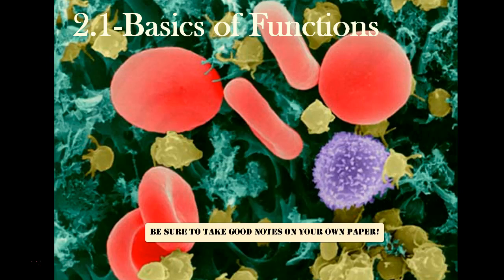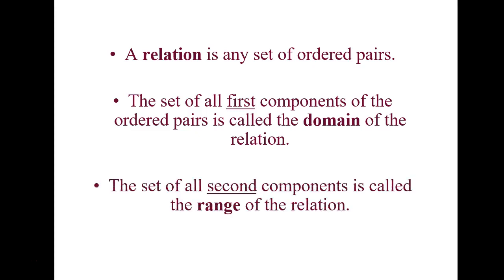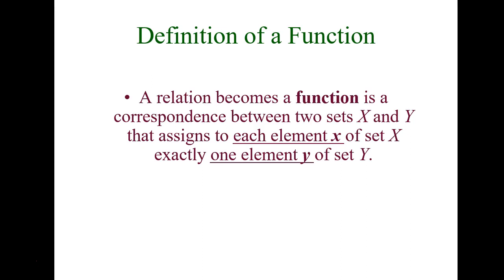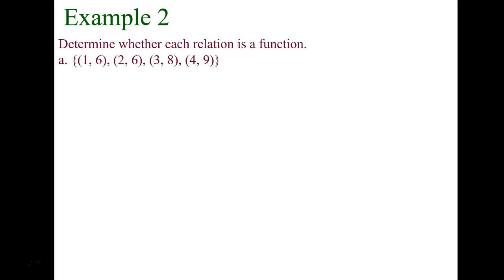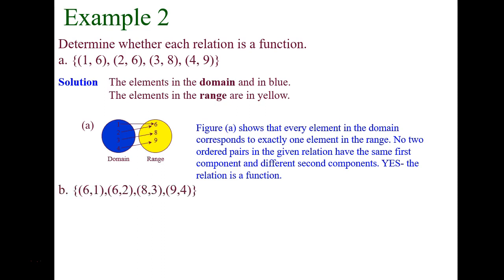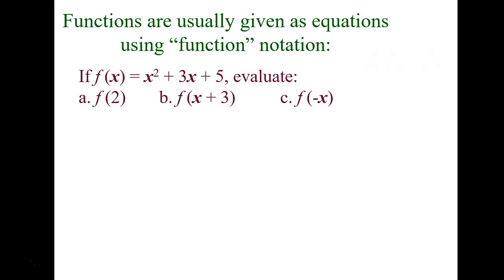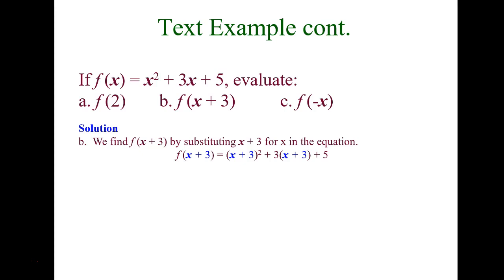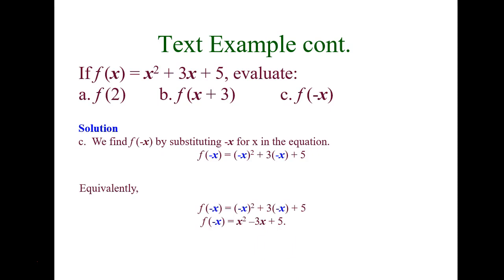MAT135 2 1